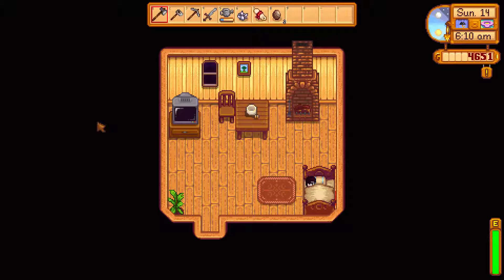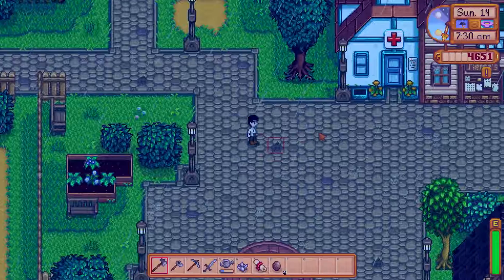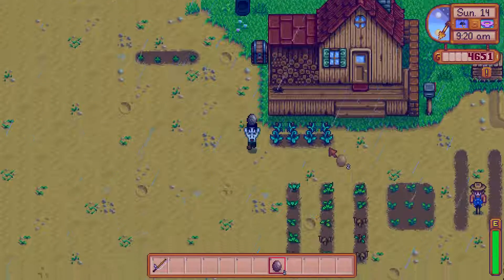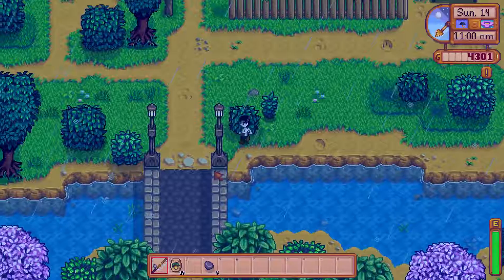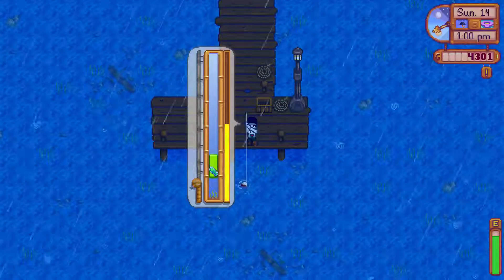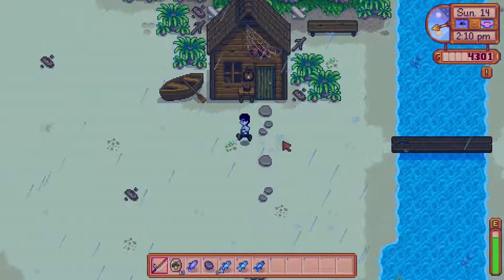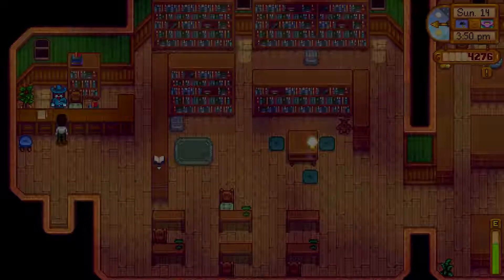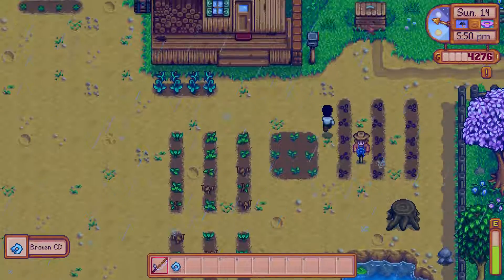Stardew Valley Episode 14: Finally Gone Fishing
Hey guys skillzalot here and today I am bringing you episode 14 of stardew valley playthrough and today we finally go fishing during a rainy day.